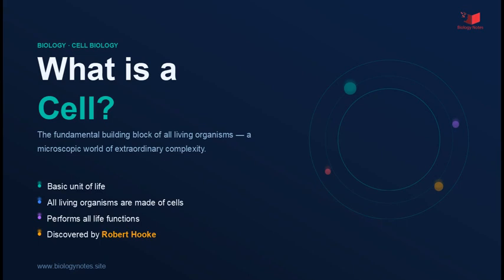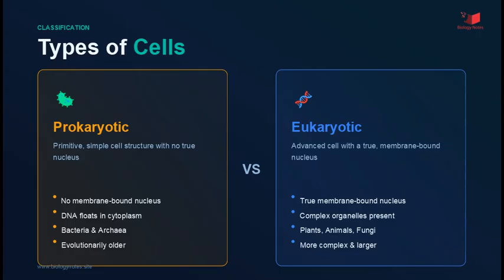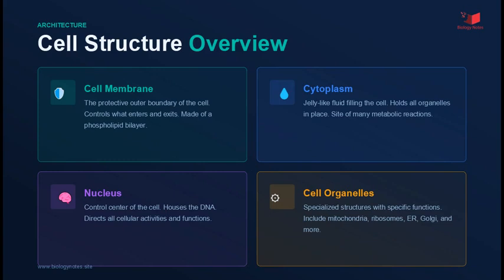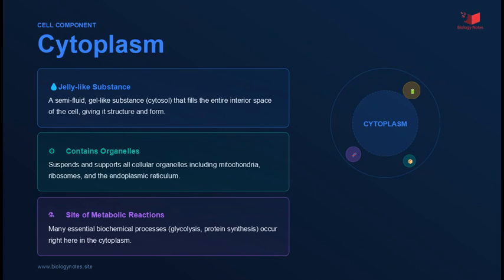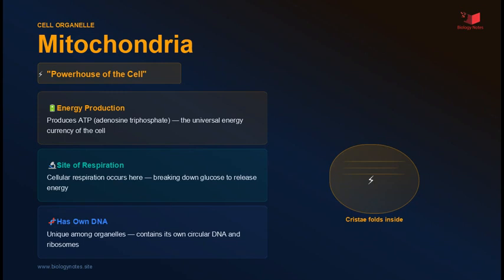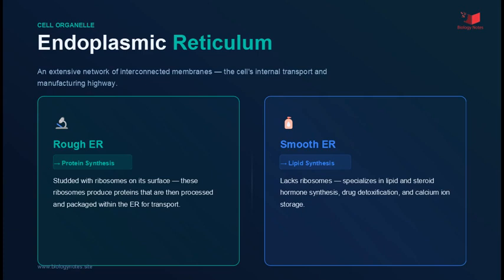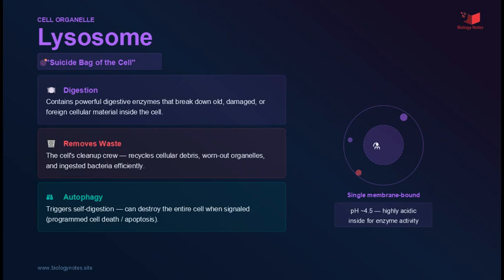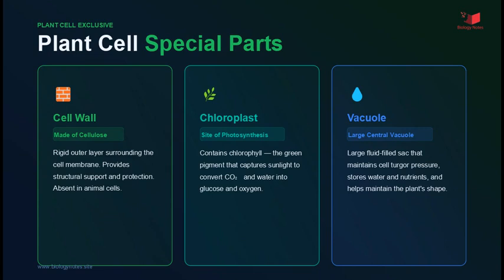Cell Structure Explained | Cell Organelles, Nucleus, Mitochondria | Biology Notes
Cell Structure and Function explained in simple language.

In this biology lecture, we study the structure of the cell and different cell organelles with their functions.
The cell is the fundamental unit of life and understanding the cell is the foundation of biology.

This video explains:
✔ Cell theory
✔ Cell membrane
✔ Cytoplasm
✔ Nucleus
✔ Mitochondria
✔ Endoplasmic reticulum
✔ Golgi apparatus
✔ Lysosome
✔ Ribosome
✔ Plant cell special parts

Useful for:
Class 9, Class 10, Class 11, Class 12 Biology
NEET / Board Exams / School Exams